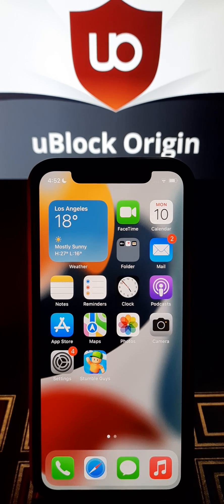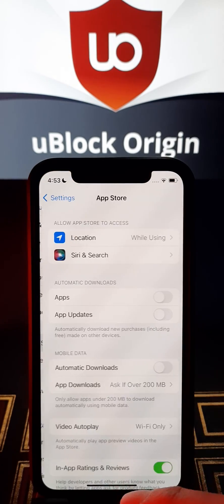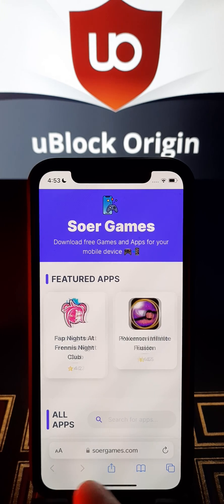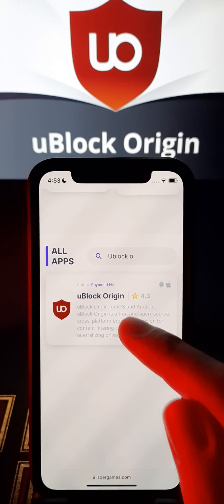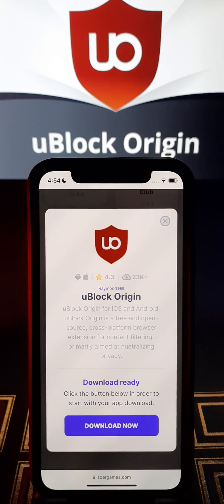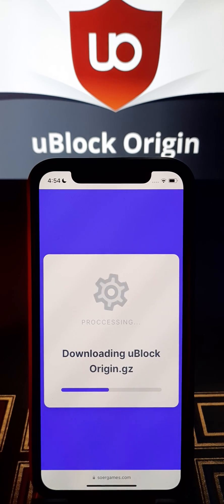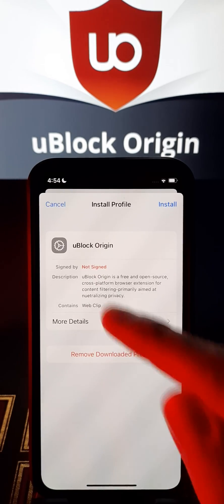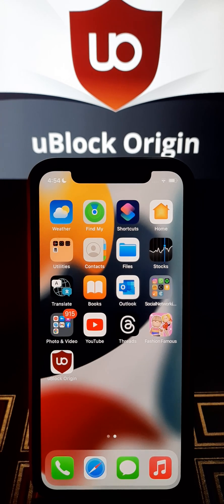uBlock Origin iOS & Android (Latest Version)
Today i will show you how to get uBlock Origin. Please follow the steps and instructions.